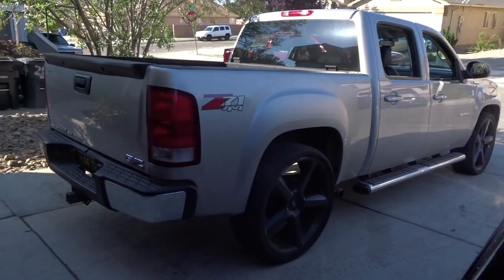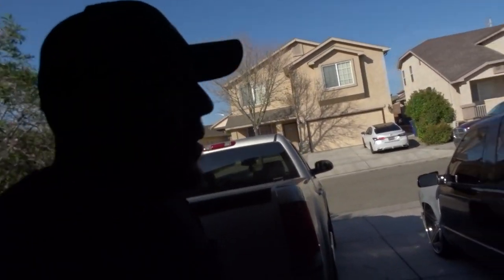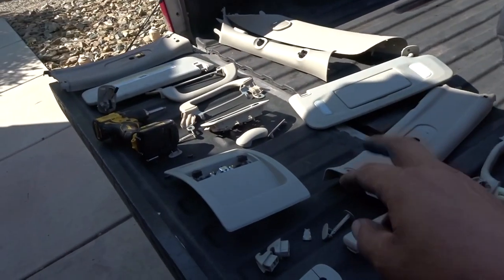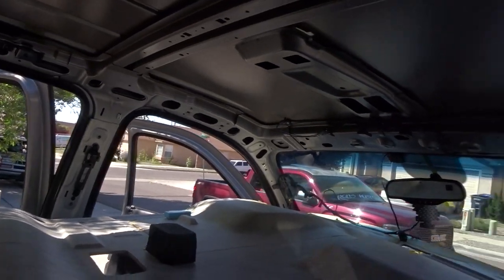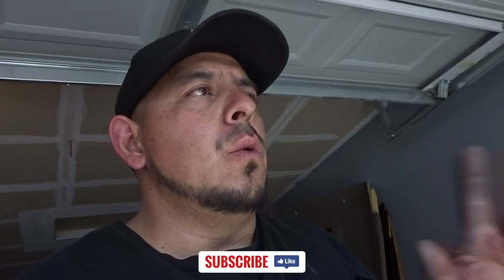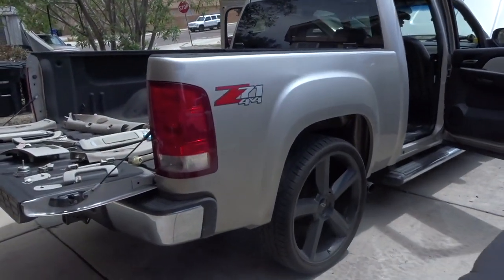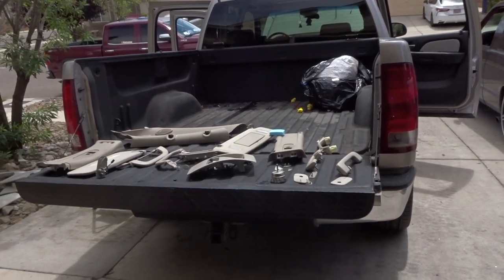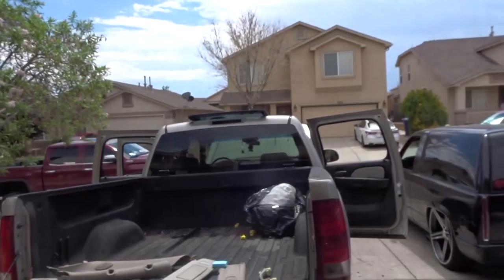Installing Used Sunroofs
Merch Prices;
T-shirts.   $30 shipped    $25 local pick-up

Hats.   $35 Shipped.    $30 local pick-up

Hoodies    $45 shipped.   $40 local pick-up

Decals.  $10 shipped $7 local pick-up